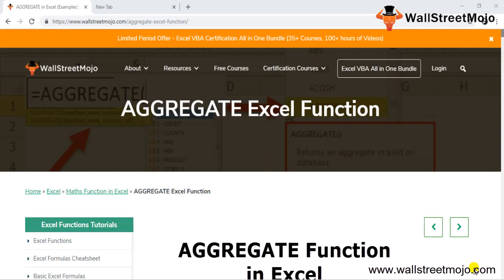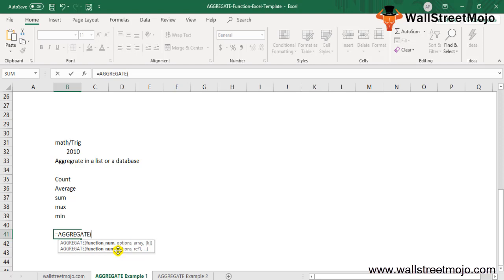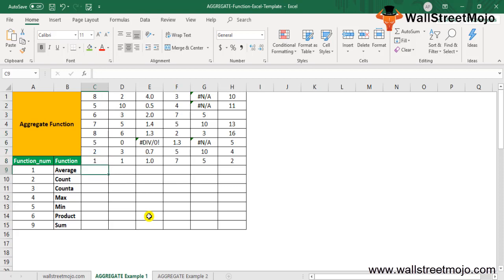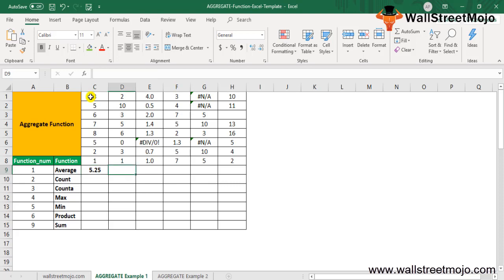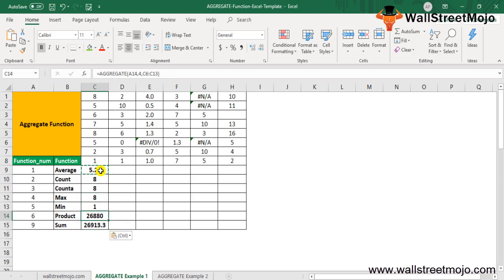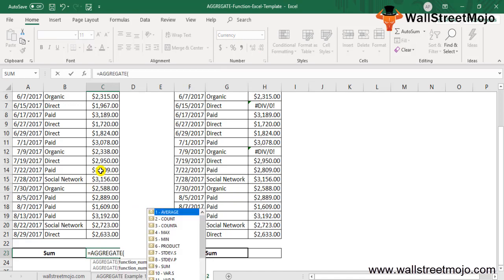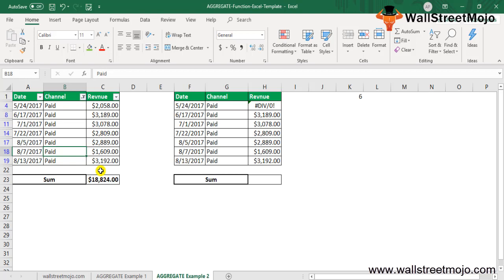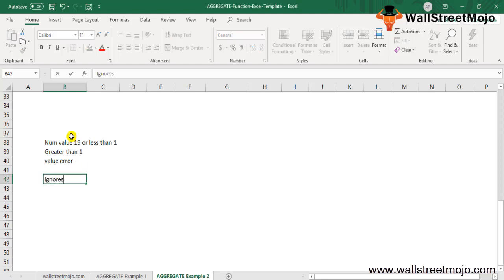AGGREGATE Excel Function (Formula) | How to Use AGGREGATE Function?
in this video on AGGREGATE Excel Function, here we discuss the AGGREGATE Formula in Excel and how to use AGGREGATE Function in Excel.

AGGREGATE in excel is classified as Math / Trig Function was introduced in Excel 2010 and performs the given operation and yields an AGGREGATE in a list or database.

There are two syntax for aggregate excel formula

1) Reference Syntax

=AGGREGATE(function_num, options, ref1, ref2, ref[3],…)

2)Array Syntax

=AGGREGATE(function_num,options,array,[k])

Function_num = Function num is a number that indicates a specific function that we want to use. It is a number from 1-19.

Option = It is also a numerical value between 0 and 7 and defines which values are to be ignored during the calculations.

Ref1, ref2, ref[3] = While using the reference syntax, the argument is numerical value or values on which we want to perform the calculation, at least two arguments are optional.

Array = The AGGREGATE function is used in the set of values on which we want to perform the operation.

K = It is an optional argument and is a numerical value when using functions such as LARGE, SMALL, PERCENTILE.EXC, QUARTILE.INC, PERCENTILE.INC or QUARTILE.EXC.

𝐓𝐡𝐢𝐧𝐠𝐬 𝐭𝐨 𝐑𝐞𝐦𝐞𝐦𝐛𝐞𝐫 𝐰𝐡𝐢𝐥𝐞 𝐮𝐬𝐢𝐧𝐠 𝐀𝐆𝐆𝐑𝐄𝐆𝐀𝐓𝐄 𝐅𝐮𝐧𝐜𝐭𝐢𝐨𝐧 𝐢𝐧 𝐄𝐱𝐜𝐞𝐥

#1 - The AGGREGATE function in Excel does not recognize the function number value exceeding 19 or less than 1 and similarly for the option number it does not recognize values exceeding 7 and exceeding 1, if we provide any other values it gives # VALUE!.

#2 - AGGREGATE always accepts the numerical value and always returns a numerical value as an output.

#3 - There is a restriction to the AGGREGATE in Excel; it ignores only the hidden rows but does not ignore the hidden columns.

To know more about 𝐀𝐆𝐆𝐑𝐄𝐆𝐀𝐓𝐄 𝐅𝐮𝐧𝐜𝐭𝐢𝐨𝐧 𝐢𝐧 𝐄𝐱𝐜𝐞𝐥, you can go to this 𝐥𝐢𝐧𝐤 𝐡𝐞𝐫𝐞